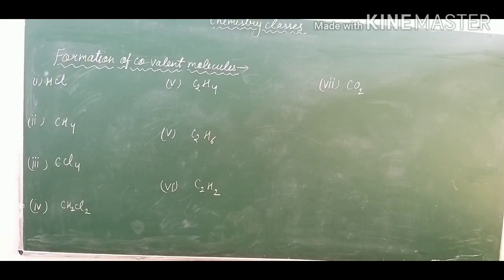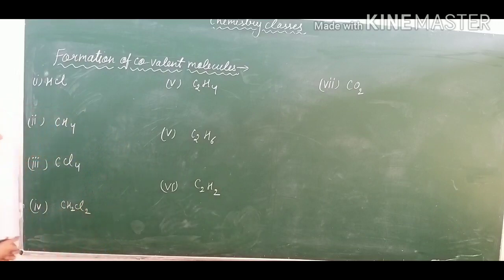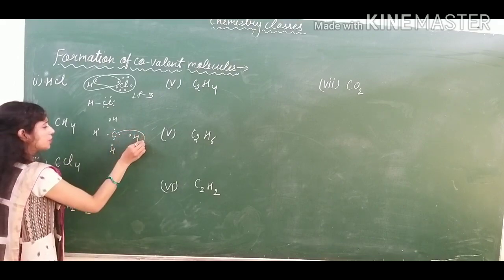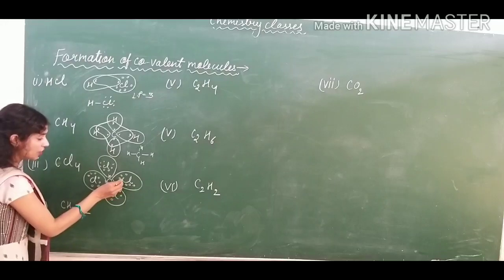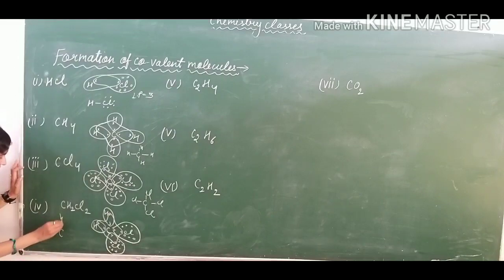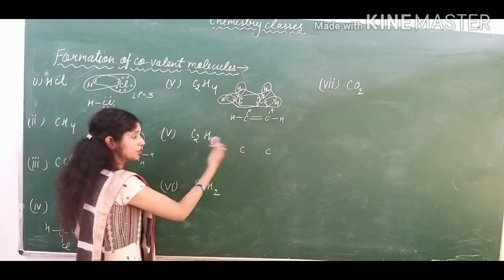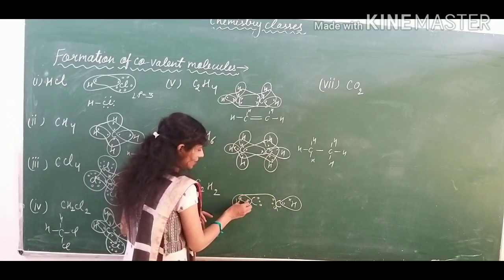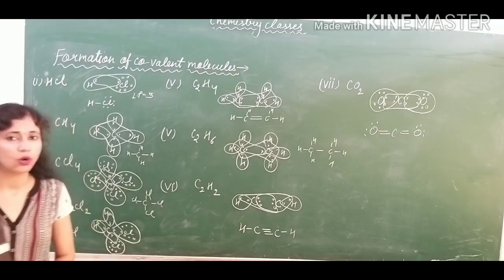10th chemistry (formation of covalent molecules part -2)